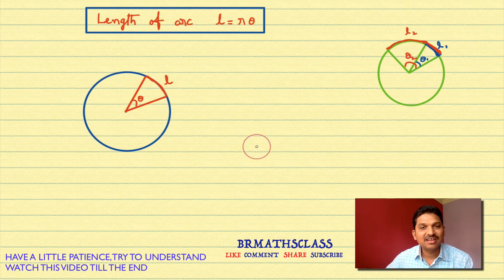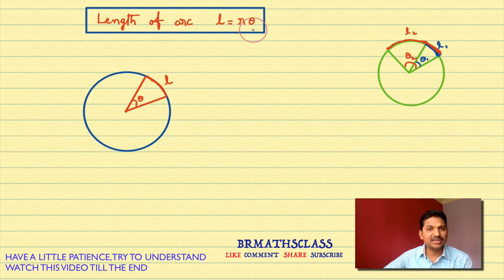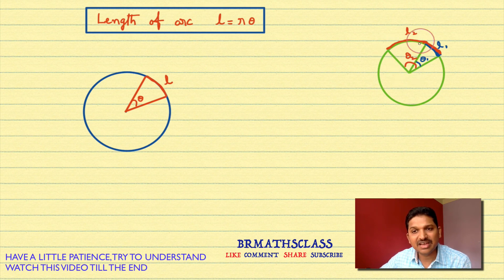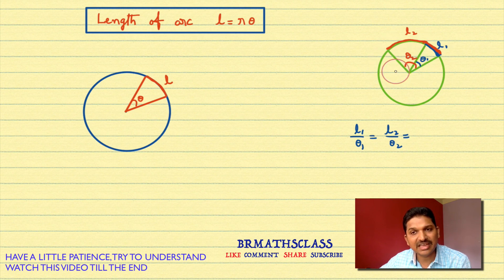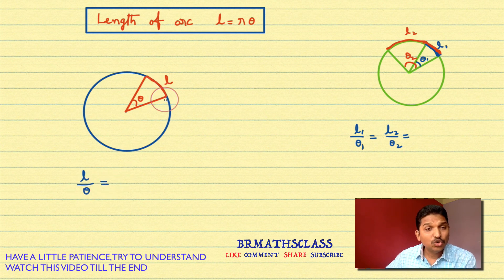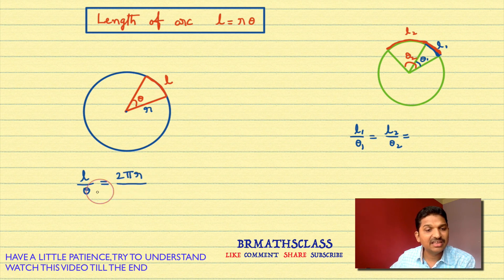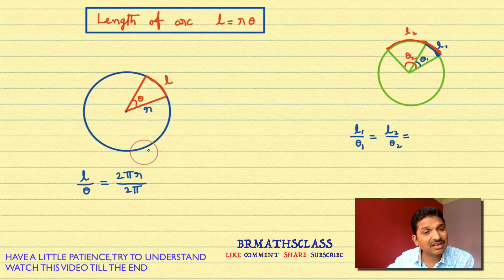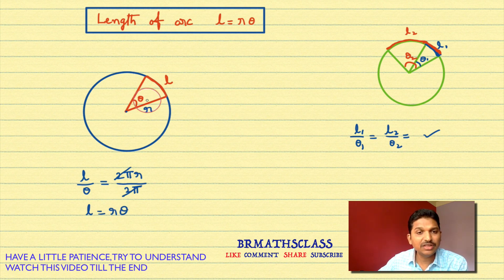LENGTH OF ARC | ARC LENGTH OF A SECTOR (PROOF) | AREA OF A SECTOR